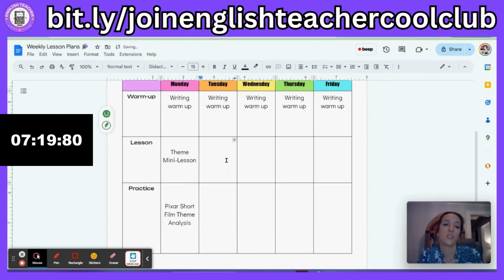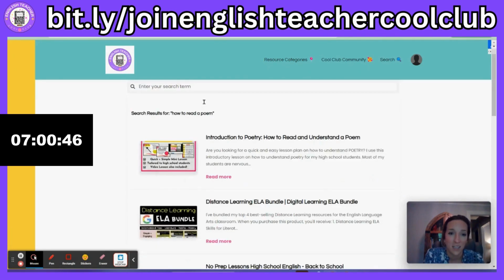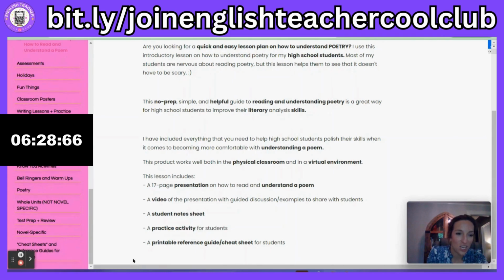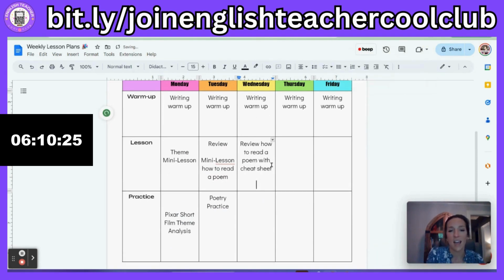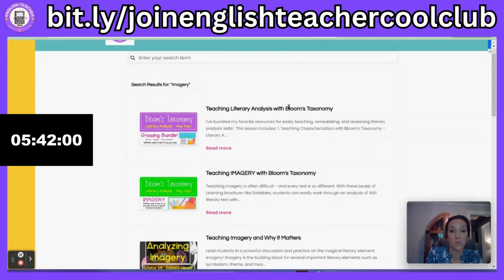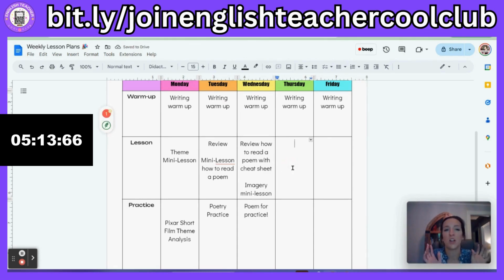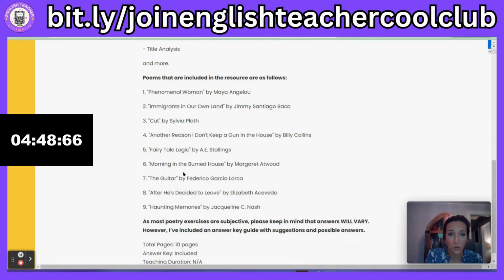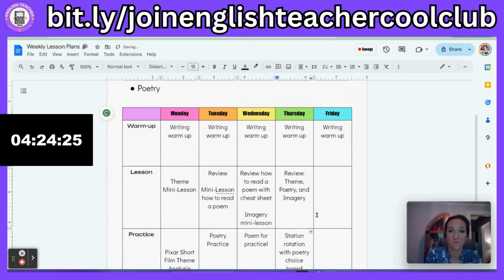Lesson Planning for High School English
Come hang out with us in the English teacher cool club!